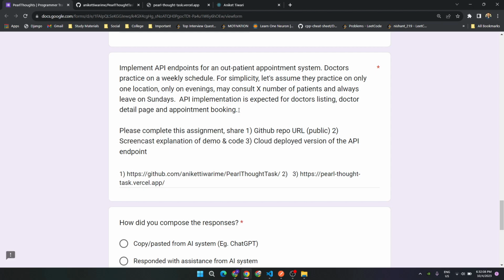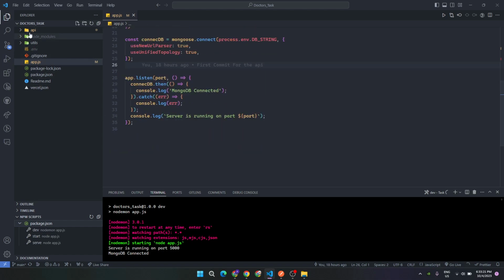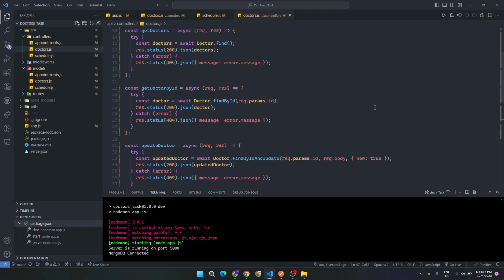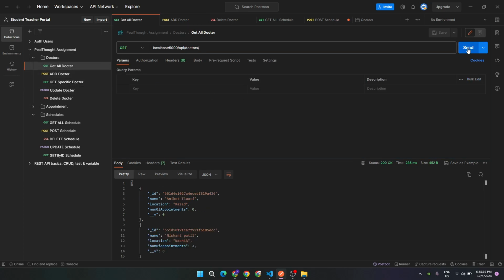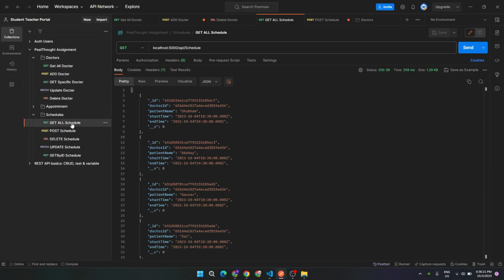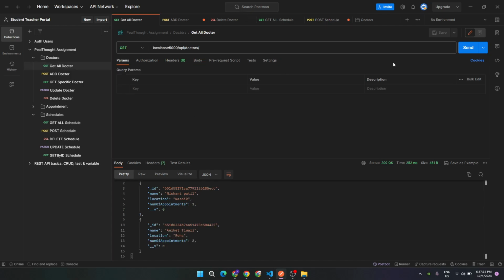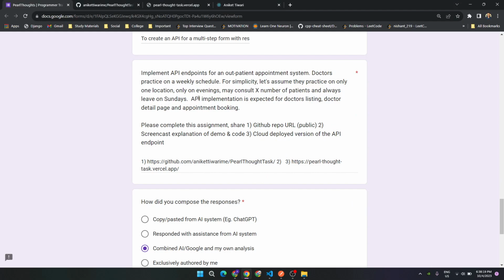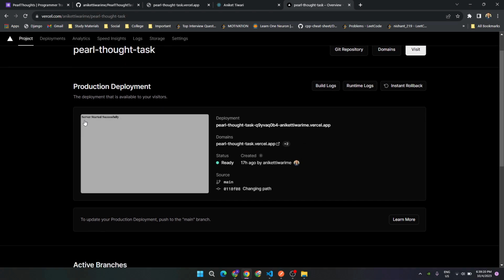Pearlthought Task For backend Development task